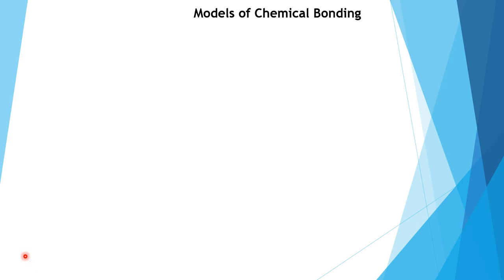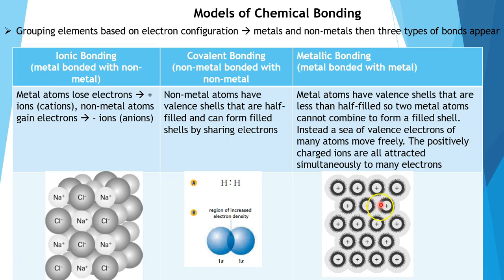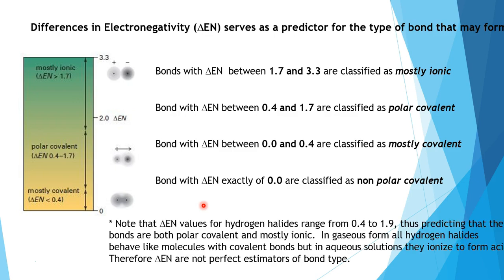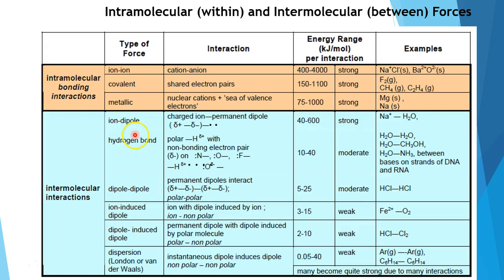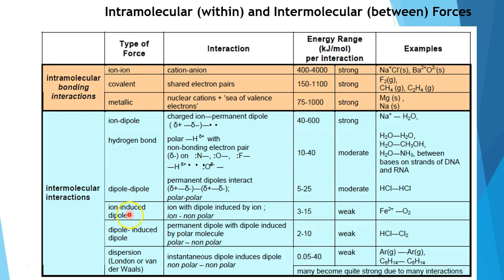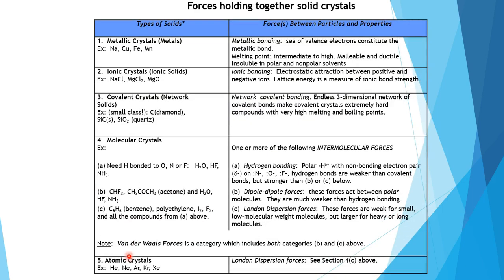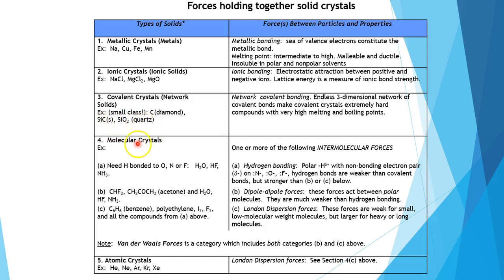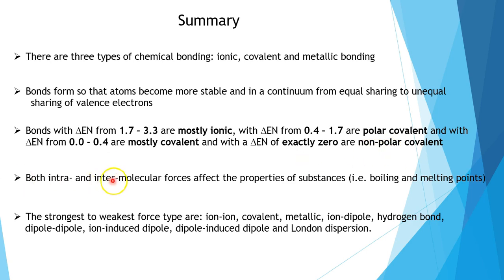Models of Chemical Bonding